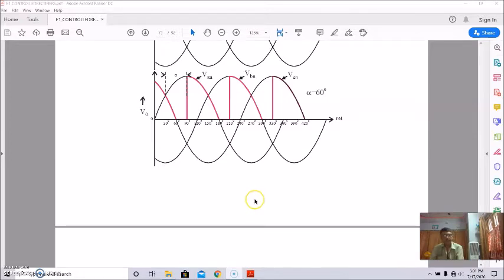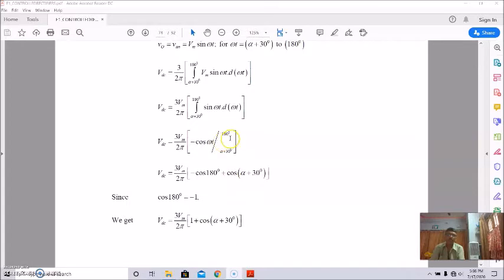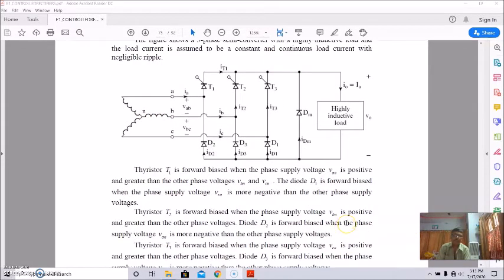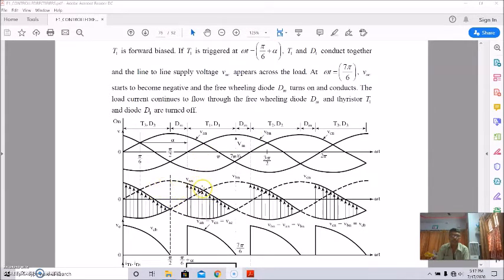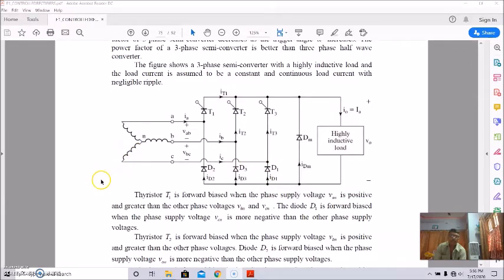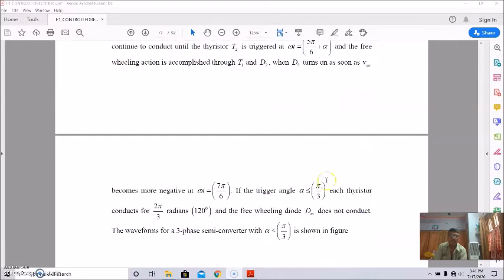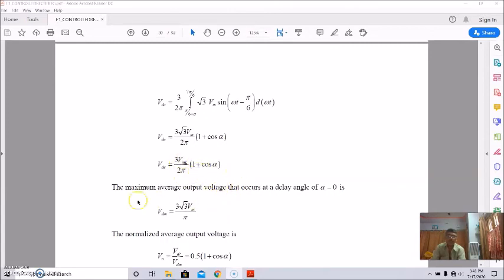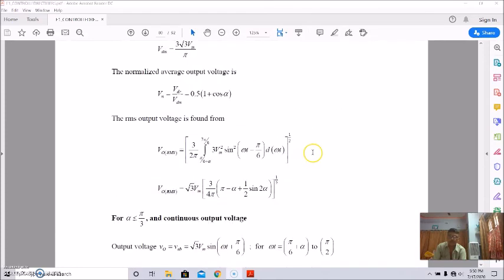Power Electronics and Drives Lecture - 22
1. 3 phase halfwave converter with R or RL load with FWD
2. 3 phase semiconverter